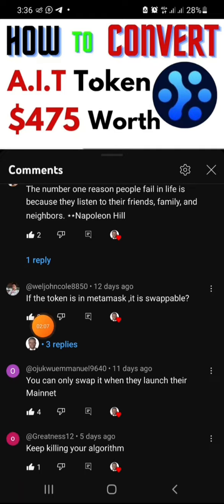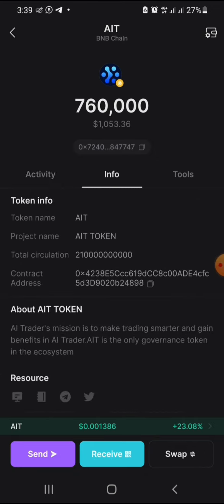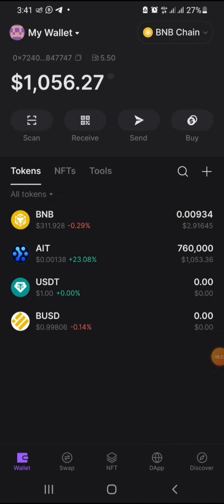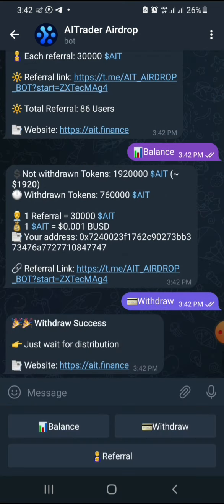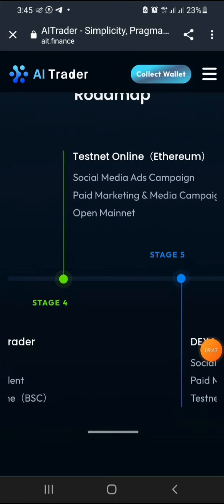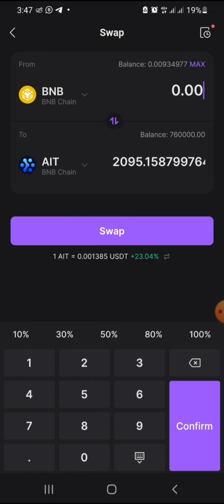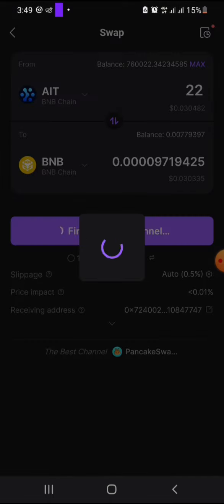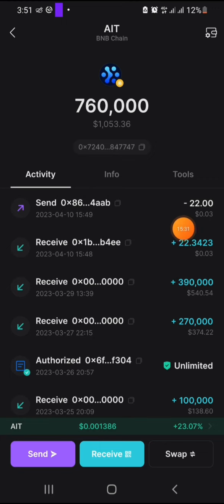HOW TO SWAP OR CONVERT YOUR YOUR AIT COIN TO BNB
How to convert AIT token èto Bnb/USDT

How to claim free AIT token worth $103 to bitkeep wallet

🌟 Name: AIT Token
📍 Symbol: AIT
🔰 Decimal: 18
💠 Network: BSC

This AI Trader tutorial shows how to earn free $AIT with a bot: how to start a telegram bot, complete tasks, how to get bitkeep wallet from Google playstore for Android users, how to find AIT and add to portfolio, get BNB chain address and submit to receive free AIT airdrop token. What Is AI Trader? AI Trader was built with a strong design philosophy built on five main pillars: Simplicity, Pragmatism, Sustainability and Intelligent AI Trading.

Compared with humans, AI can process more information faster, so as to find patterns and discover data relationships that humans may miss. For example, when trading opportunities arise, AI Trader can buy and sell 10,000 times faster than humans.
Data will be easily captured and used in AI Trader.

NOTE: This channel's content should not be mistaken for financial advice. We are just ordinary users on various platforms like any other person. Always Do Your Own Research